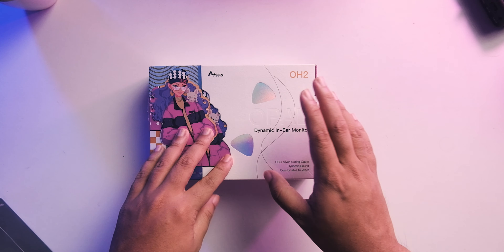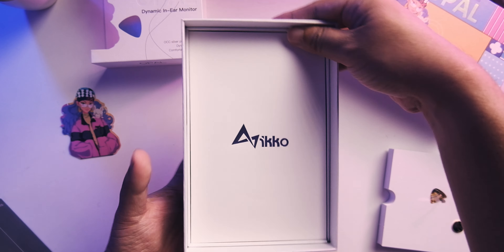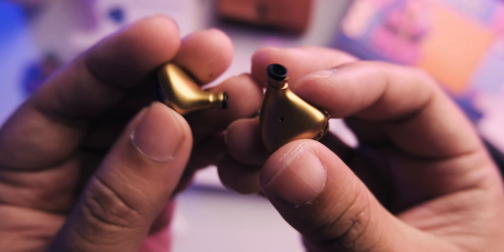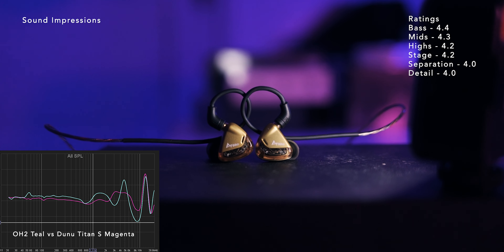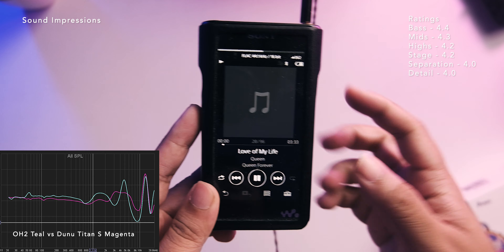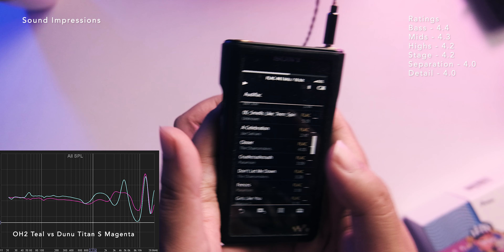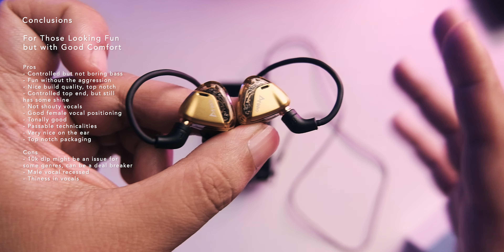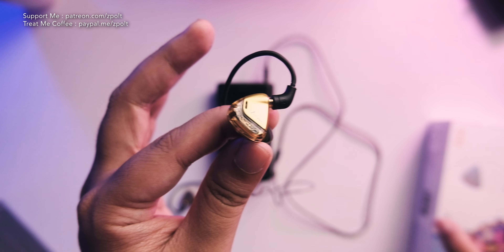Ikko OH2 Review: Good Value Overall w/ a Caveat? ( vs Dunu Titan S, Starfields )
0:00 Unboxing
4:12 Sound Quality
8:08 Conclusions

Content Disclosures
1/ I don't do any paid reviews, all my thoughts are independent of any party. Usually brands send me units for free for review, or I get loaners/borrow, or I buy them myself, but no party checks my videos before I publish them. You will see them at the same time they will see it.
2/ With buying with my links, I will get some commission which will help the channel.
3/ Buy with the links at your own risk, I don't work for any sellers, I don't have control over what they will ship you.

Best Critical Listening - CCA C12 ➡️
Best Relaxed Listening - Guideray ➡️
Best Built - Faaeal Hibiscus ➡️

3. Moondrop Starfields ➡️
8. Dunu DK2001 ➡️

Top $100-$200
Spring 2 ➡️

Top TWS :
KZ E10 ➡️